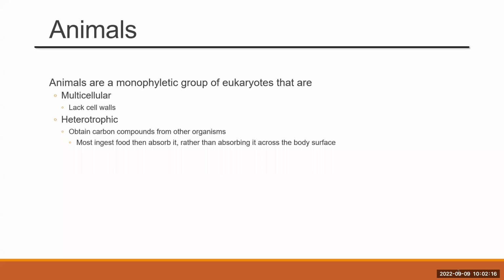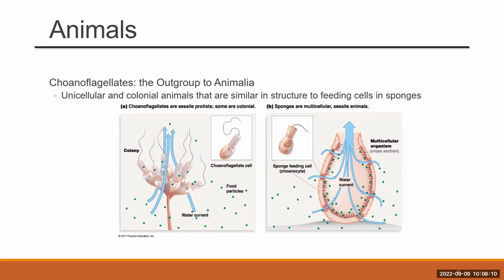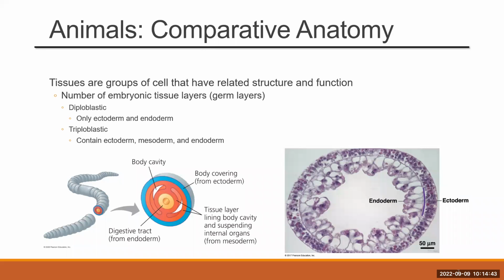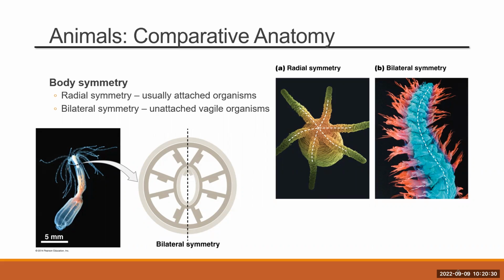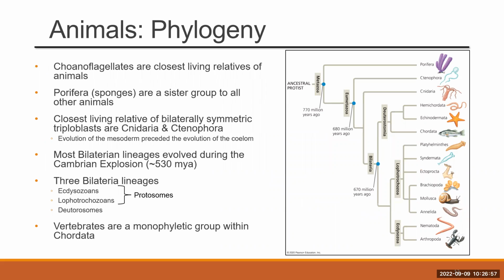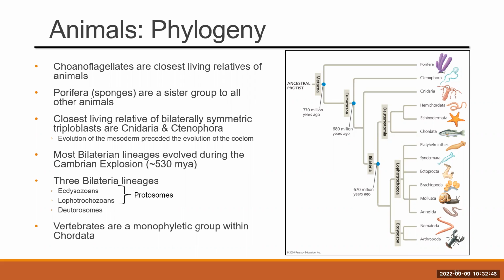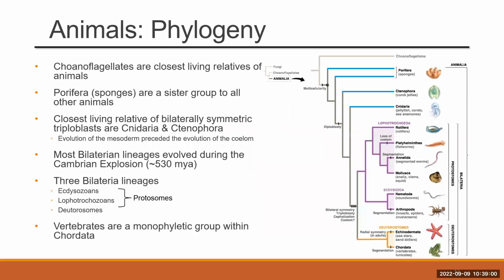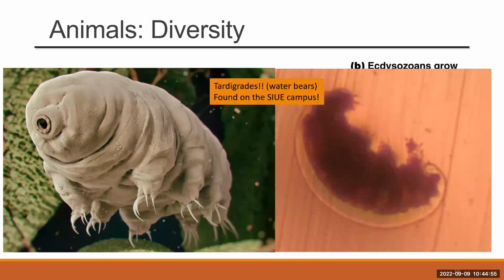Animal Diversity Lecture | SIUE BIOL151 Fall2022